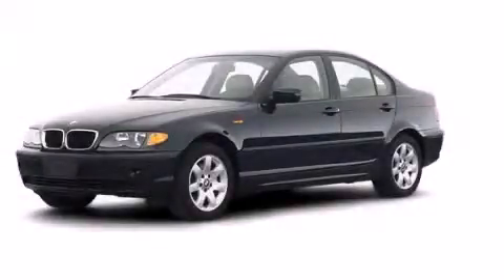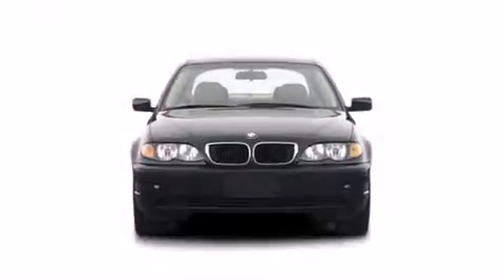2003 BMW 325xi Plainville CT 06062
We've been honored to serve the Plainville CT area , we promise that your experience at our dealership will exceed your expectations ! Year : 2003 Make : BMW Model : 325xi Engine : 2.5L 6 Cyl. Fuel Injected Trans . : Not Specified Miles : 148,864 Crowley Volkswagen 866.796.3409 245 New Britain Ave Plainville , CT 06062 Pre-Owned 2003 BMW 325xi Plainville CT